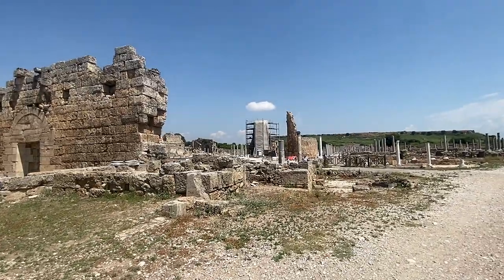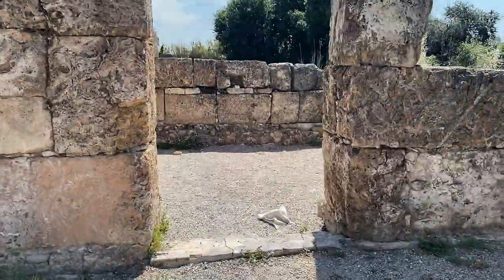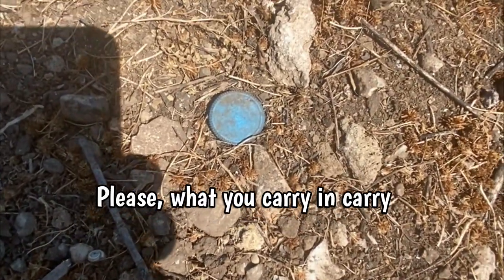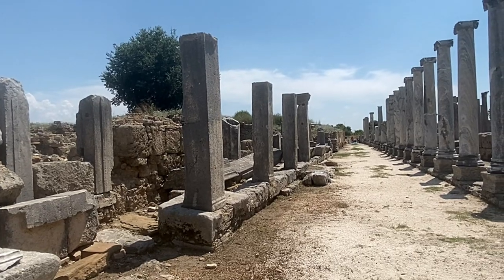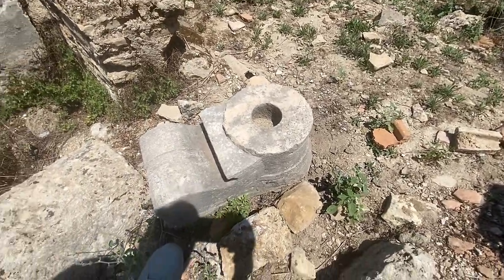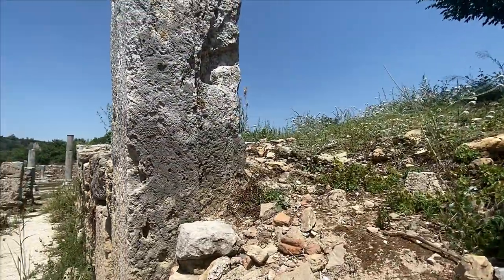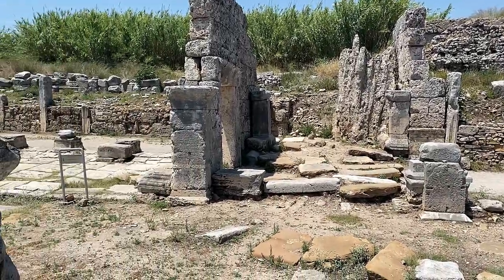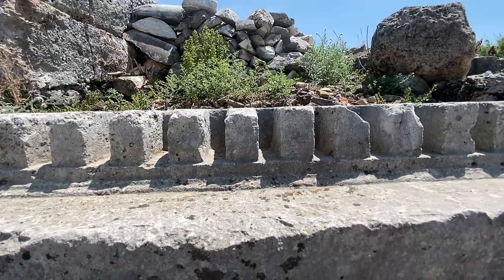Exploring the Ancient Ruins of Perge (Part 1)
Exploring the Ancient ruins of Perge (Part 1) was a true adventure that lasted 5 hours as we could walk around on our own without a tour. to see more of our explorations and adventures in the ancient city of Perge.

The aerial shots were recorded with the HoverAir X1

Perge, an ancient city located in Antalya, Turkey, has a rich history dating back to the Bronze Age. It was originally settled by the Hittites around 1500 BCE. The city gained prominence during the Hellenistic period after the conquests of Alexander the Great in the 4th century BCE. It became a significant cultural and commercial center, renowned for its grand architecture and urban planning.

Under Roman rule, Perge flourished, reaching its zenith in the 2nd and 3rd centuries CE. The city was adorned with impressive structures such as a large theater, a stadium, Roman baths, and a well-preserved agora. The city's strategic location along the Kestros River facilitated trade and communication.

Perge also held religious significance, with a famous temple dedicated to the goddess Artemis. The spread of Christianity saw the city become an important center for early Christian activity, visited by Saint Paul during his missionary journeys.

However, the city's decline began in the Byzantine period, exacerbated by Arab raids in the 7th century. By the Seljuk and Ottoman eras, Perge had diminished to a small settlement.

Today, Perge's ruins stand as a testament to its historical significance, attracting scholars and tourists alike who marvel at its ancient splendor.